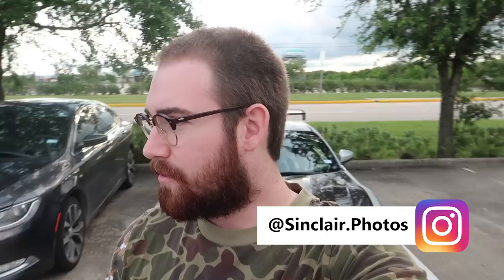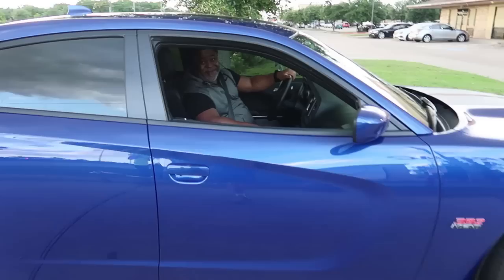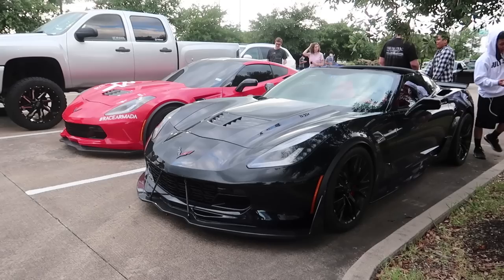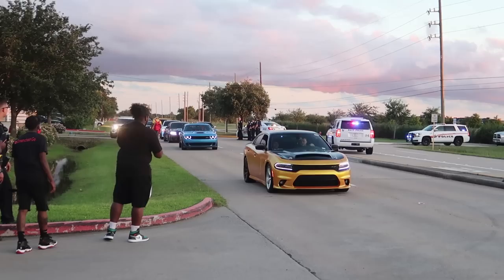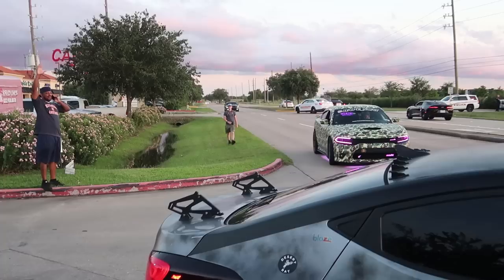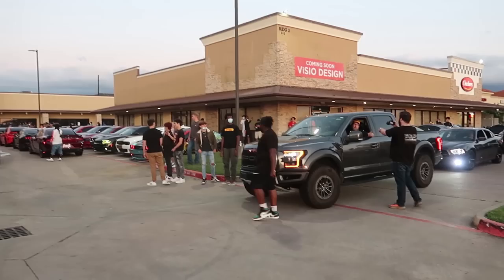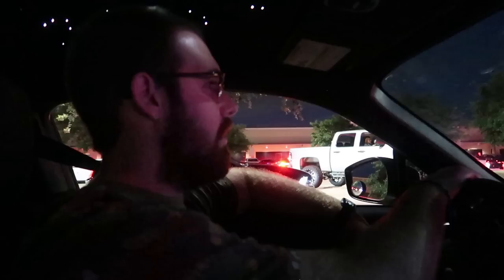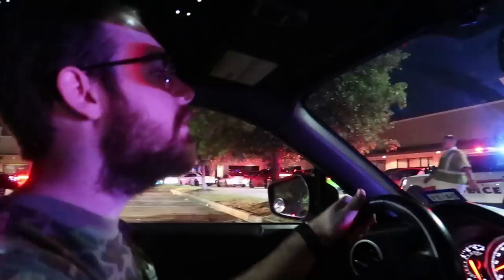Guy Tries To Look Tough At Car Meet And Gets Instant Karma...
Coming out to the first meet since quarantine got me excited to see some crazy cars once again, but I did not expect for the car show to get this crazy. It was all pretty textbook MOPAR shenanigans with the police intervening mid way through. At the end though is where things got wild. Apparently the back story for this event was the Porsche driver had red shirt guys gf in the passenger seat and he was not happy at all about that. This caused red shirt guy and his friend to go wild and start punching his car. This made the gf get out and make known she wasn't about to be embarrassed by this. She put him in his place and then the cops stepped in tazers drawn and Mr. Big Bad red shirt ran like the wind when things got real.

SHOP FOR SOME SINCLAIR PHOTOS MERCH!

CAR PARTS

HEADLIGHTS

TAILLIGHTS

Auto Dynasty

HOOD

TRUNK ( WANT )

EXHAUST

RIMS